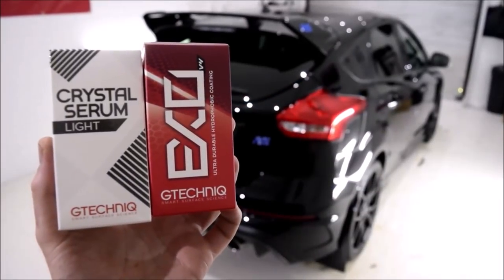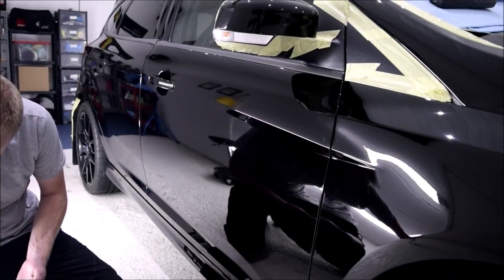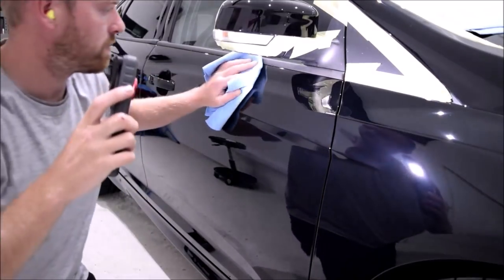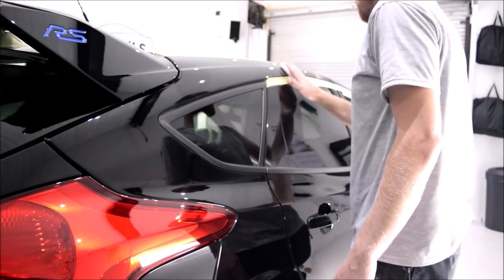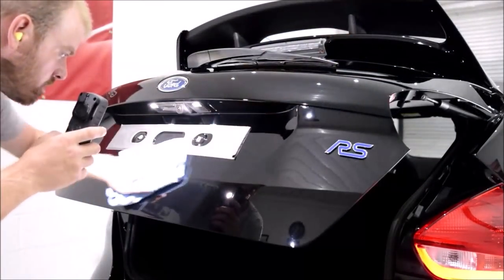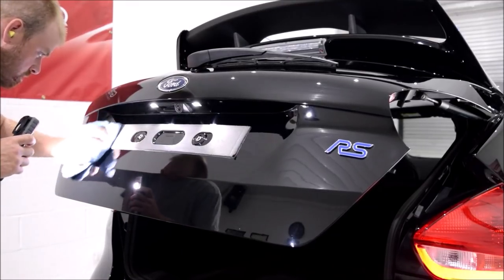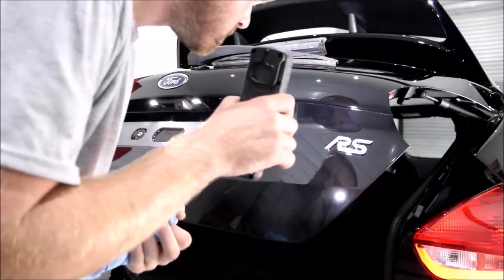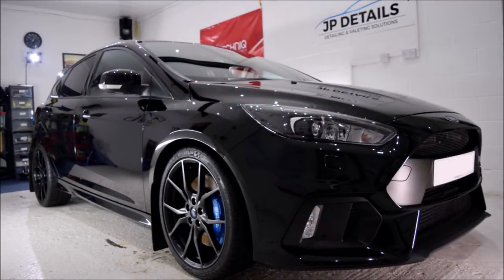Focus RS Paint Correction Detail - Part 3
In Part 3 we cover the ceramic coating application which we’ll be using Gtechniq crystal serum light and Exo V4 also known as the CSL black treatment. This is a 3 layer 5 year ceramic coating and is one of the best currently available on the consumer market. This product is NOT for the impatient and only for the determined detailing enthusiast or professional.